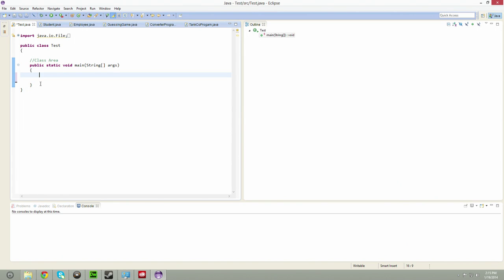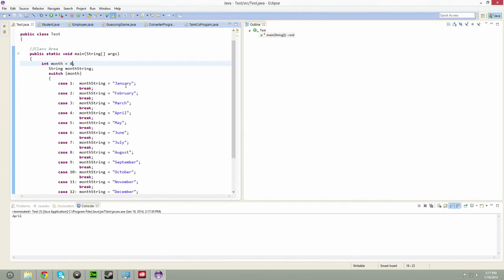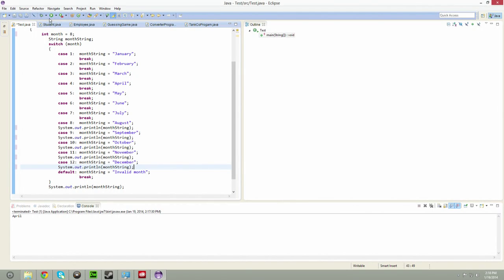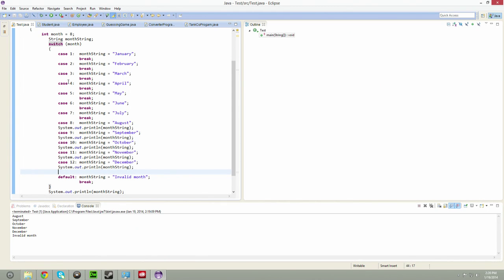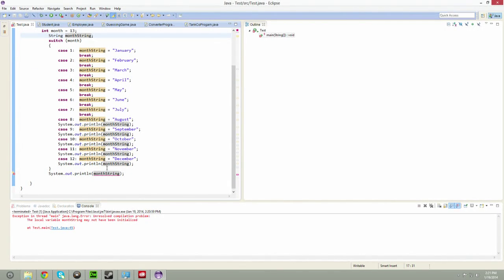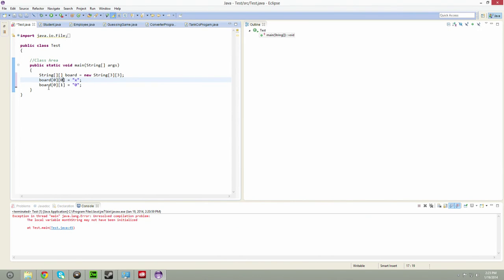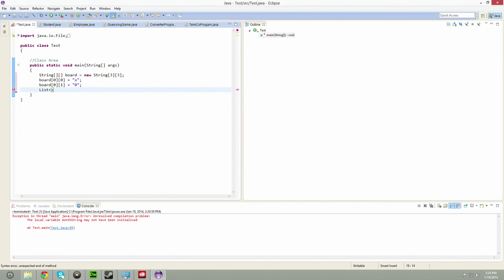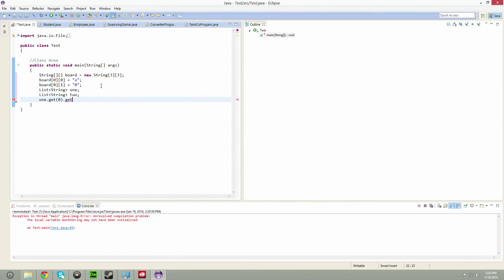Intermediate Java 19: Switches and 2D Arrays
going over the very important switches to save time and do lest code. and the cool feature of having 2 dimensional arrays.

Highly recommended book used as a reference for this Java tutorial series: